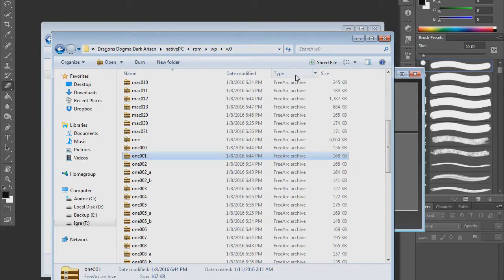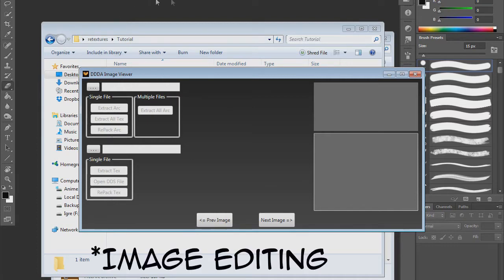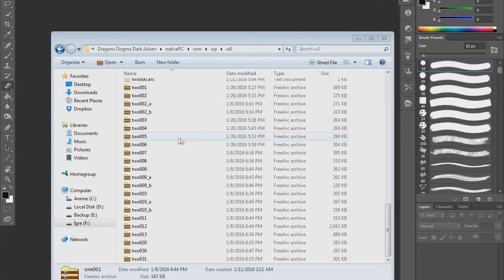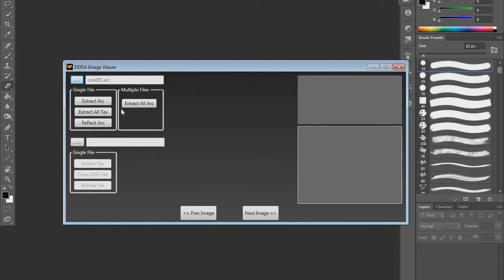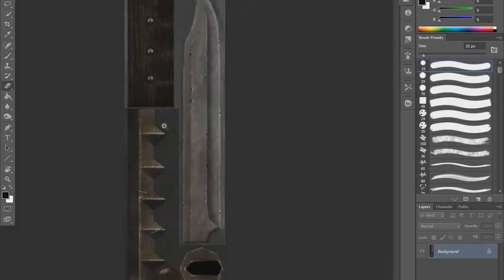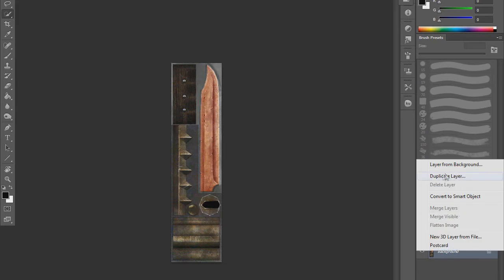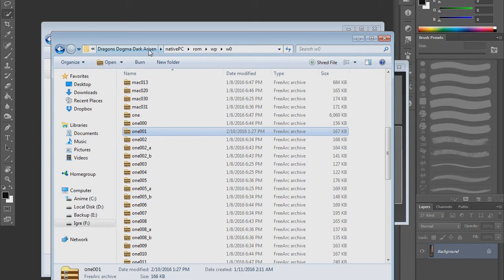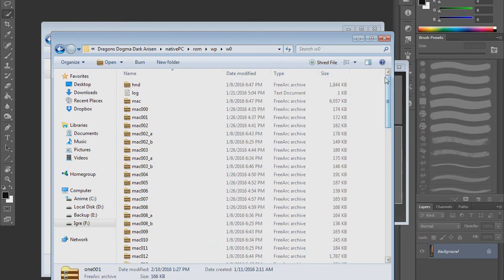[Tutorial] - Modding Dragon's Dogma Dark Arisen (PC) Textures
Just a quick tutorial to get you started with basics on how to mod Dragon's Dogma (tools and process).